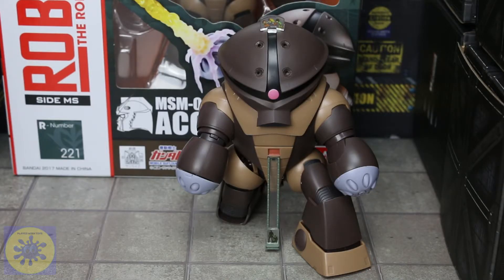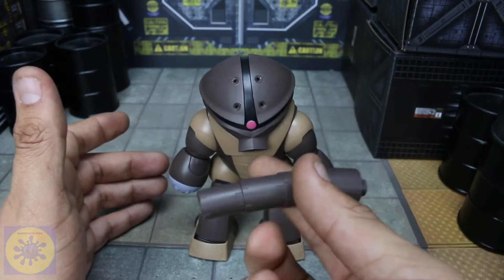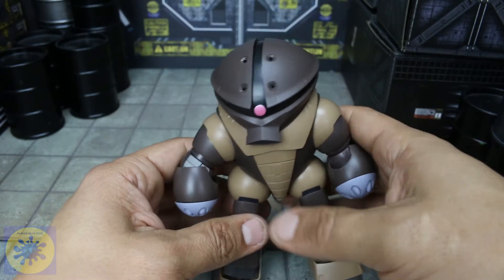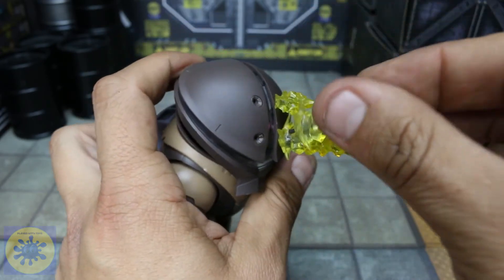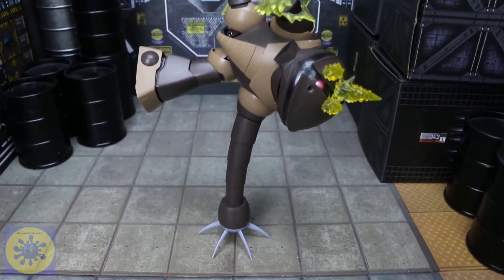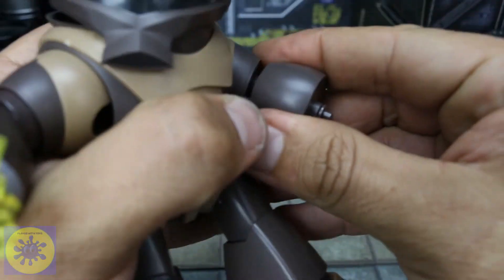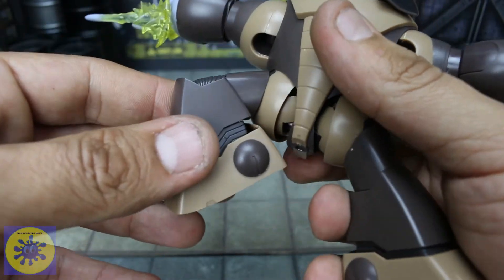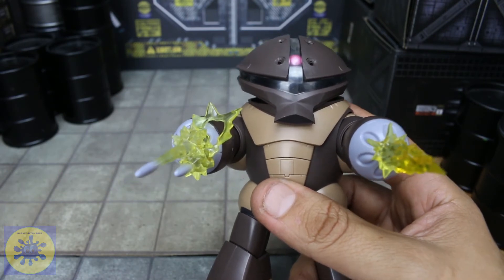Robot Spirits Damashii MSM-04 AcGuy Review SIDE MS 221 MSG Action Figure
I wasn't sure if I'd like this Damashii AcGuy figure before ordering it but glad I ordered two of them. A very cool figure with thoughtful articulation and design.